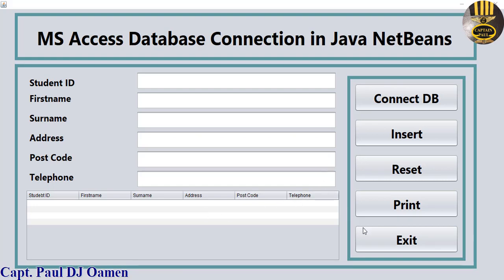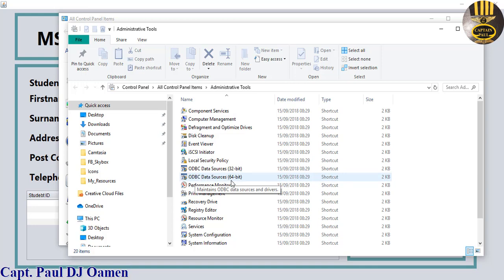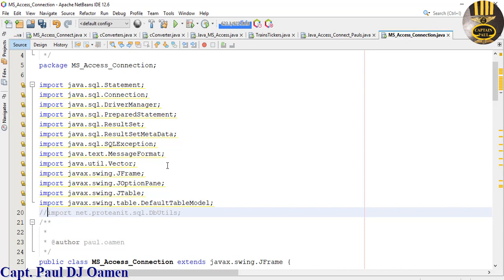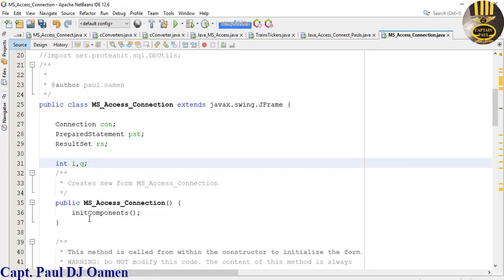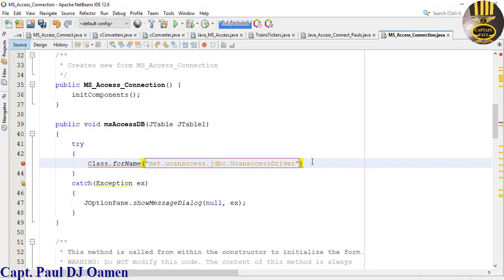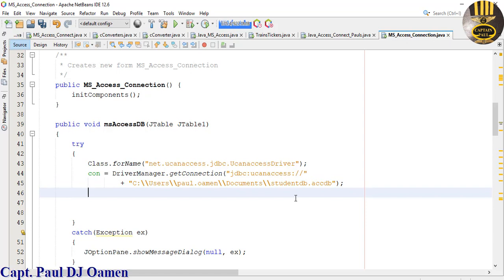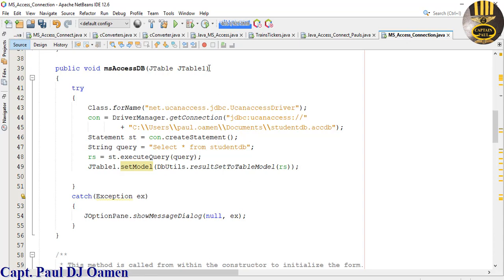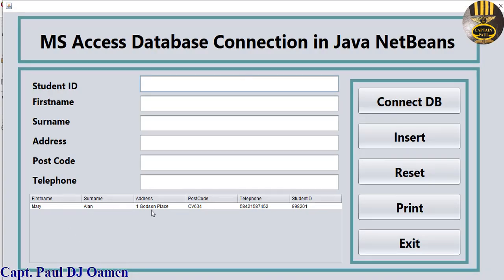How to Connect Access Database in Java NetBeans - Part 2 of 3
How to Connect Access Database in Java NetBeans, a tutorial for beginners, using IF Statement, Loops which include For Loop, While Loop, IF statement, and validation. Excellent tutorial for beginners.

Channel Members can Download the AMS Access Database Connection in Java NetBeans source code, and modify it for their own personal use. Plus one other source code per month. Total - 2 Source codes Per Month, only: